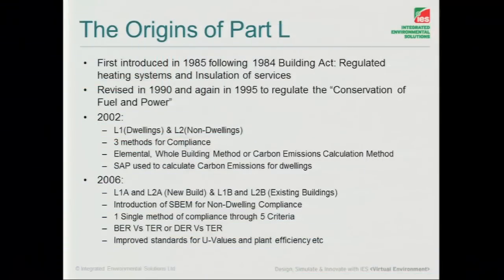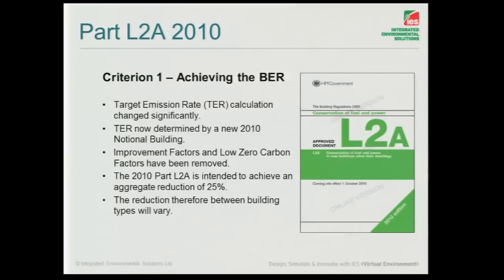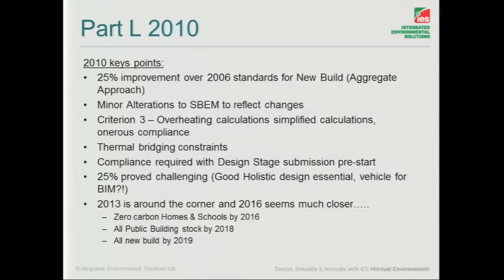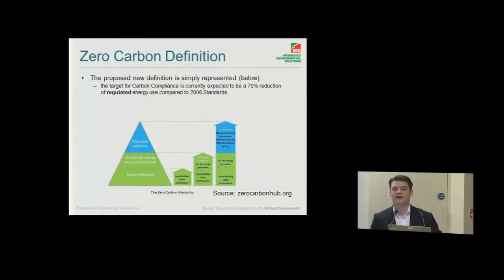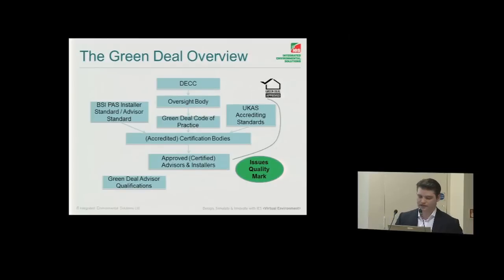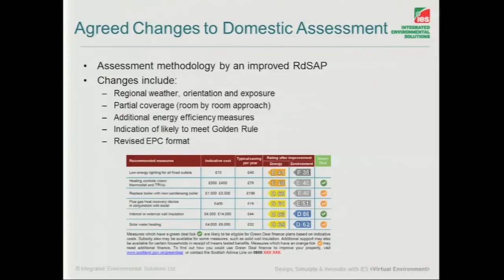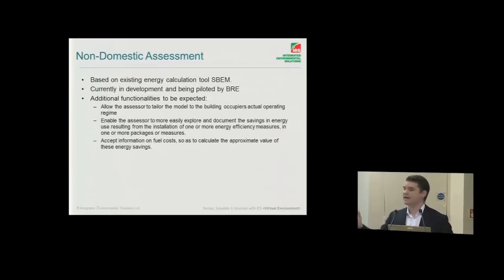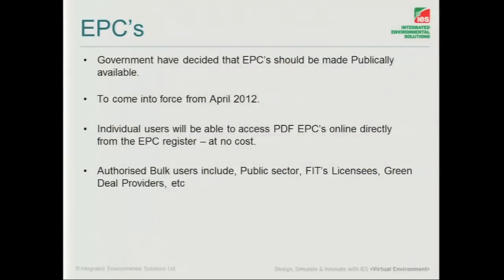IES Faculty - Part L, EPCs & the VE (Part 1)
In Session 1 we show how The Building Regulations have evolved since the introduction of the EPBD; look at the current situation and what the future holds and give specialist advice on the changes.

You can view/download the PowerPoint slides of this presentation on our SlideShare